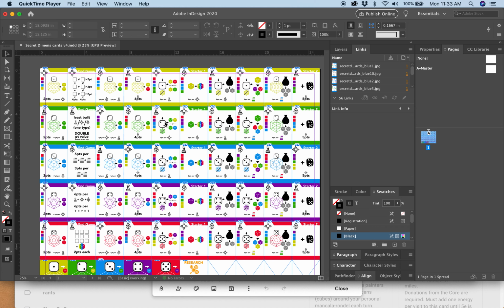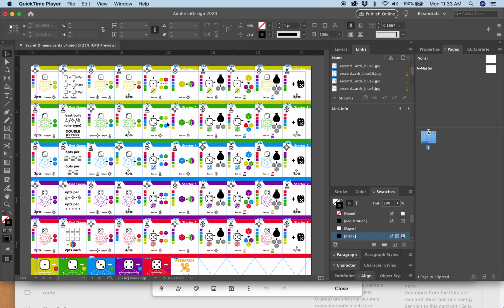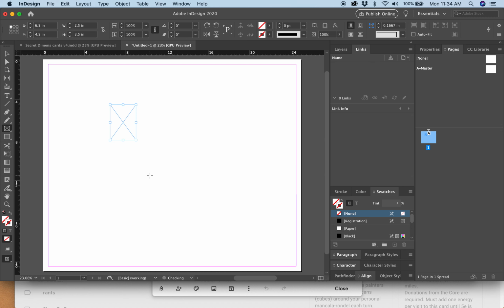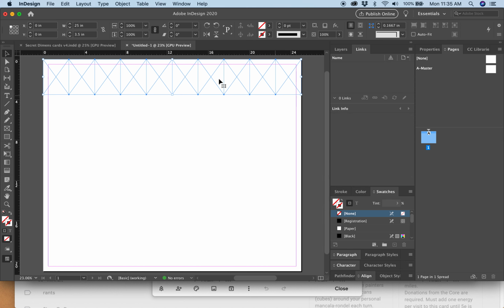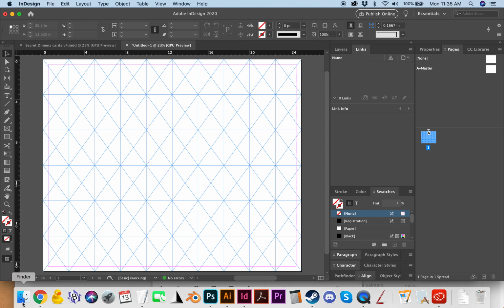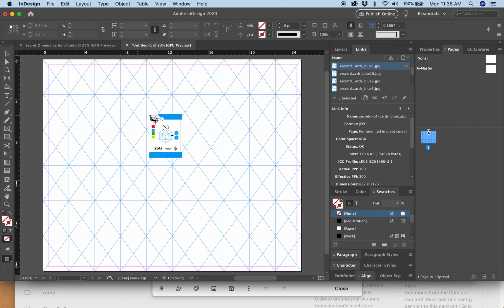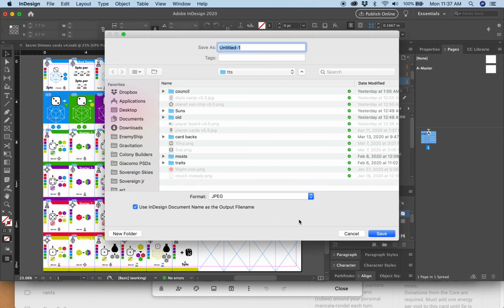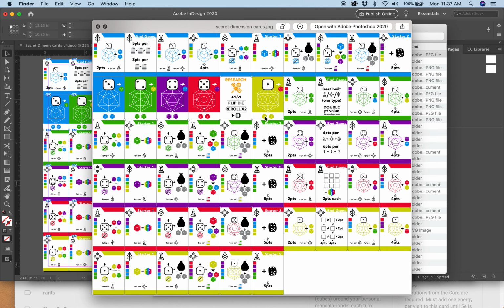TTS card tutorial pt2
Setting up cards in Indesign for TTS deck sheet